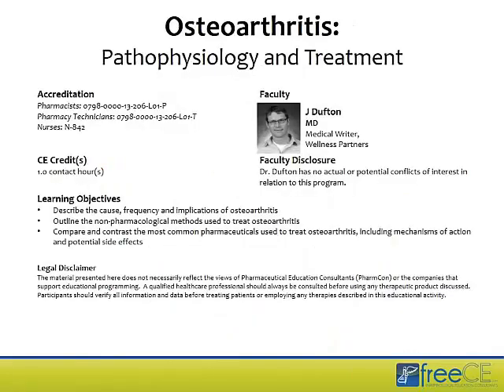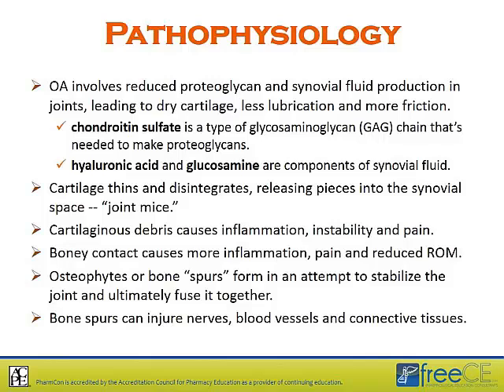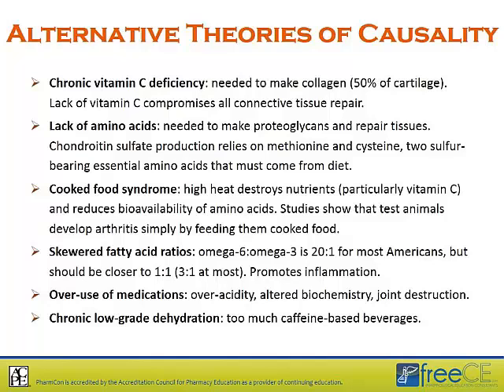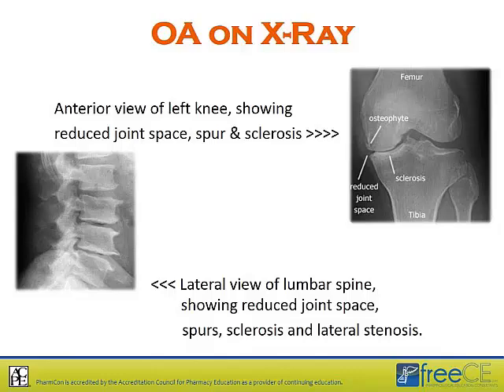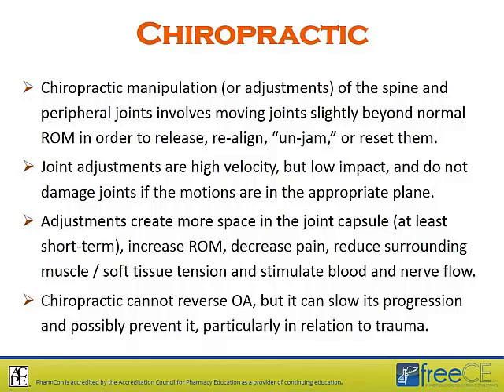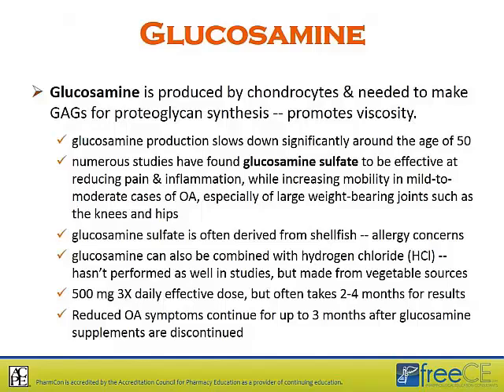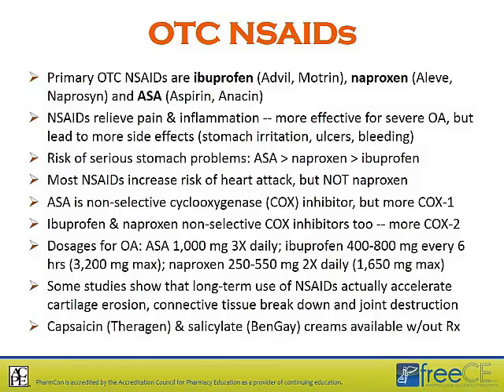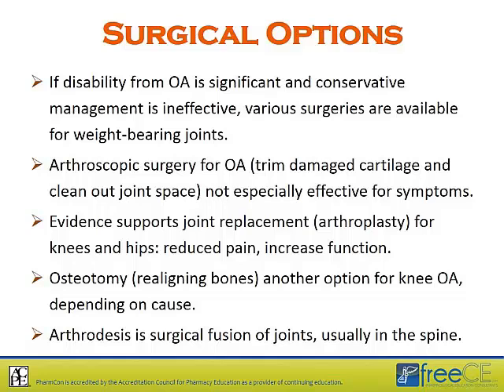Osteoarthritis: Pathophysiology and Treatment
Program Overview
Arthritis means "inflamed joint" and collectively it's a major cause of disability for adults and even children.  About 22% of American adults report having doctor diagnosed arthritis and prevalence increases to 50% within adults 65 years or older There are over 100 types of arthritis, although the most common is osteoarthritis. Pain is the hallmark of osteoarthritis, but so are joint inflammation, joint destruction and reduced range of movement to varying degrees.  There are numerous natural remedies and pharmaceutical treatments that are effective at reducing the symptoms of osteoarthritis and some may even reverse the condition.

-List the signs and symptoms of osteoarthritis

-List pharmacological treatments for osteoarthritis

-List non-pharmacological treatments for osteoarthritis

Accreditation
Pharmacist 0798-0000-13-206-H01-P